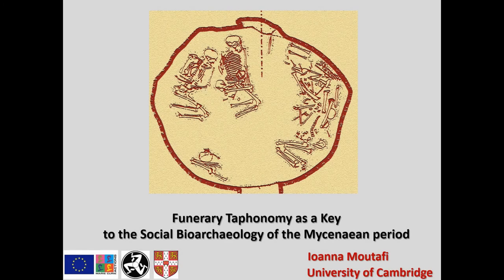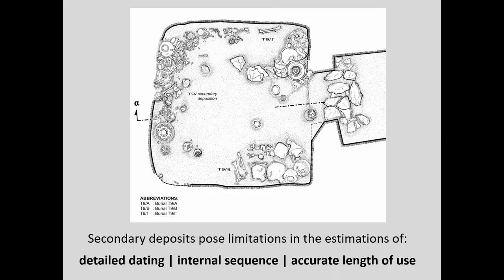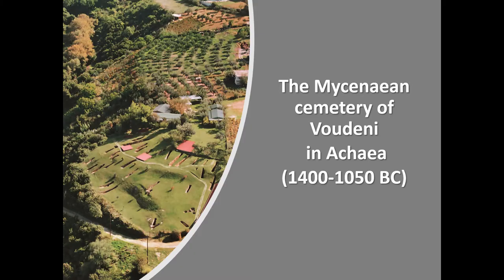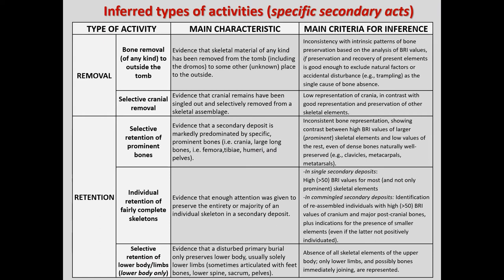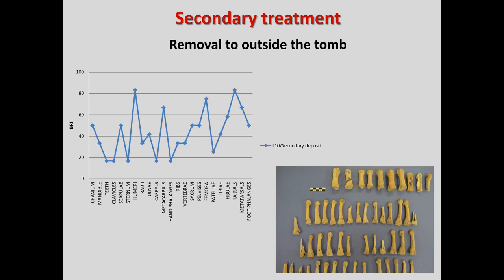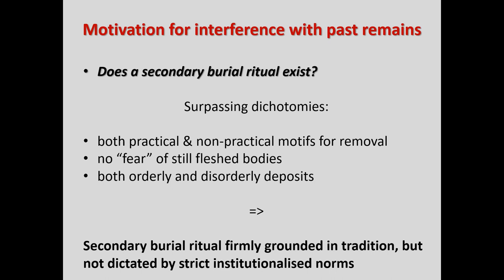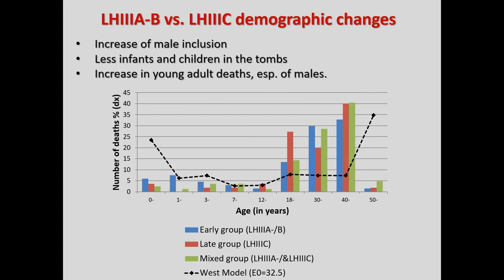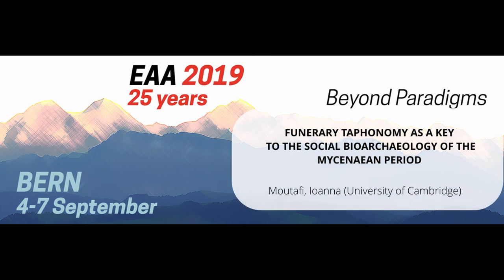FUNERARY TAPHONOMY AS A KEY TO THE SOCIAL BIOARCHAEOLOGY OF THE MYCENAEAN PERIOD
The onset of the Late Bronze Age in the Greek mainland (ca. 1700 BC) saw significant changes in the mortuary customs, closely related to the wider socio-political developments of the period and the emergence of ‘Mycenaean’ societies. The most distinctive change was a shift from single inhumations to collective burials, a custom that prevailed through the entire palatial Mycenaean era (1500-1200 BC), undergoing its final transformation in post-palatial times (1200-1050 BC). Despite the growing interest of archaeological research in the social dimensions of Mycenaean collective burials, truly integrative bioarchaeological approaches are still rare. As a result, funerary activities, particularly the treatment of the body, are only partially reconstructed. A wide variety of specific acts are often lumped under the term ‘collective burial’, while, in fact, they may reflect rather different ideological notions. The issue is further complicated due to inherent problems of the taphonomic record of collective tombs, and the special challenges in discerning temporal variation of the secondary acts within a tomb. This paper investigates the complex relationship between funerary treatment and wider social dynamics, based on a multidisciplinary taphonomic approach to human skeletal remains and associated mortuary data. This approach integrates up-to-date theoretical reflection in mortuary archaeology with scientific advances in the study of collective skeletal assemblages. Discussing a large body of bioarchaeological data from the Late Bronze Age chamber tomb cemetery of Voudeni, Achaea, Greece, it will be shown that even subtle changes in collective burial rites often represent meaningful social acts. Therefore, funerary taphonomy is essential for a detailed and accurate reconstruction of mortuary practices and their associated social meanings.

Author(s): Moutafi, Ioanna (University of Cambridge)